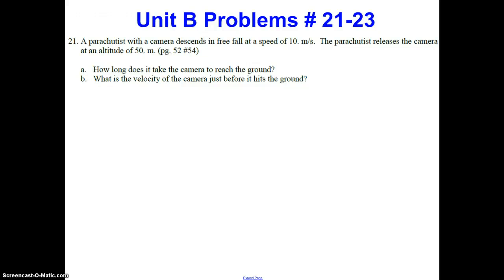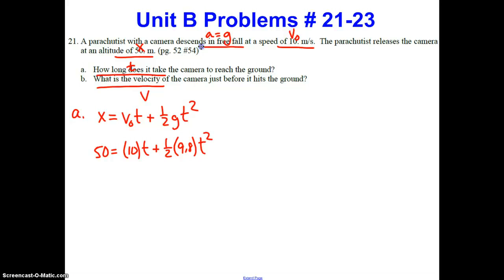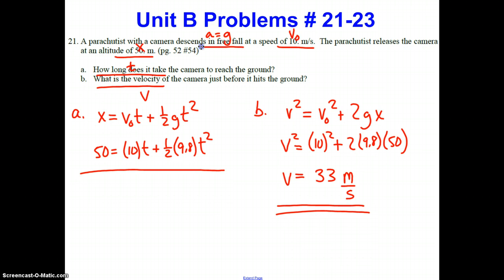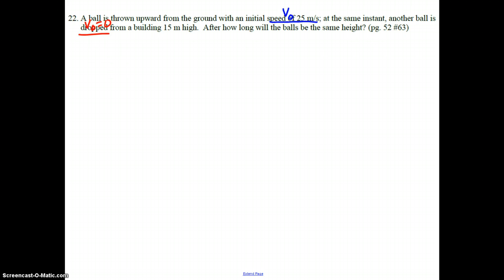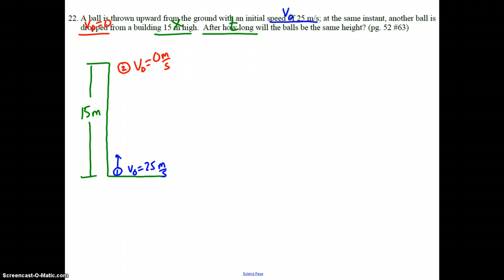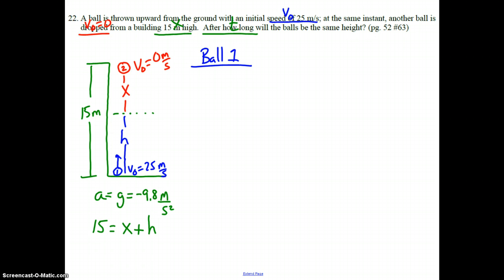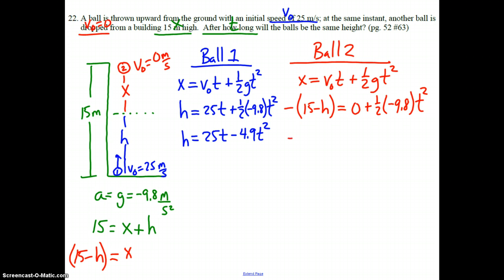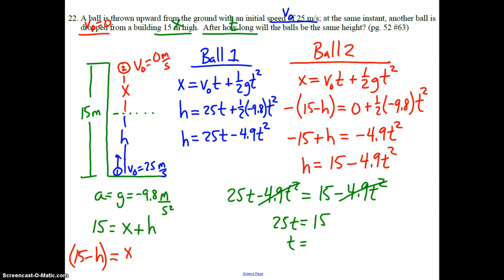College Physics Kinematics Problem Set #21-22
This video discusses the solutions to #21-22 of the College Physics Kinematics Problem Set as taught at Trumansburg High School.